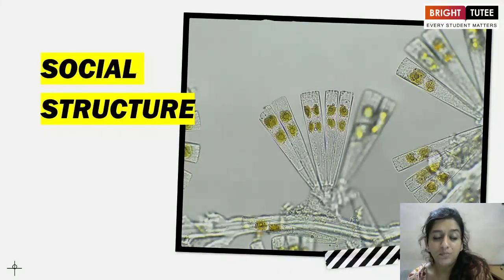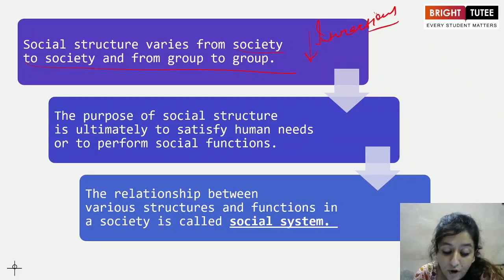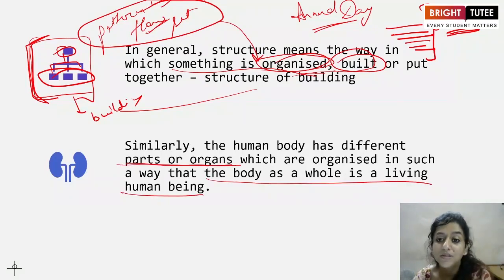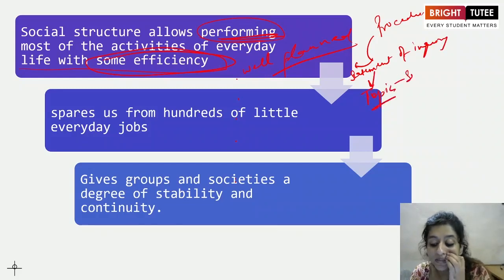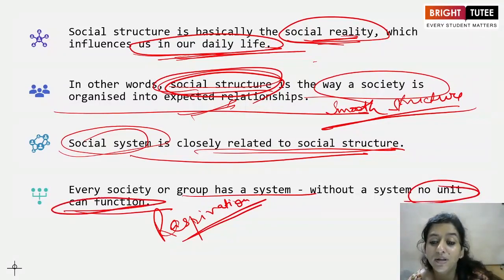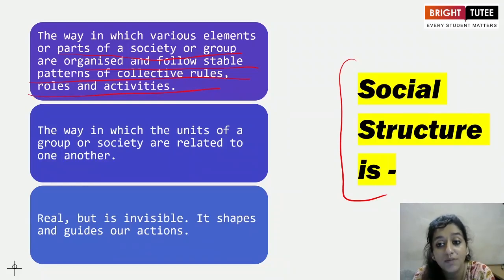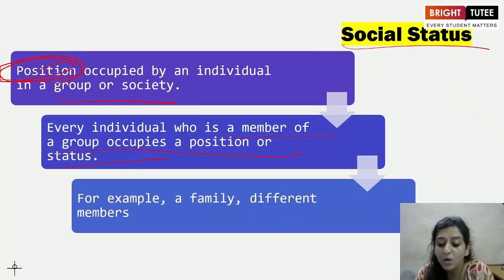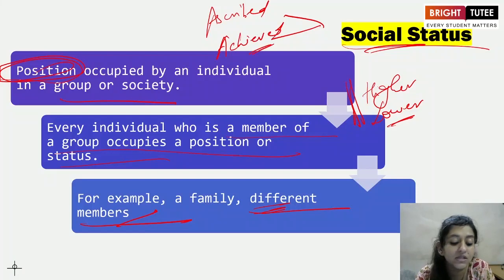1 1 Topic 1 Social Structure Meaning and Elements Part 1